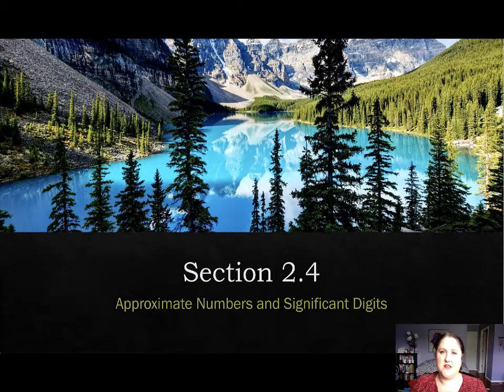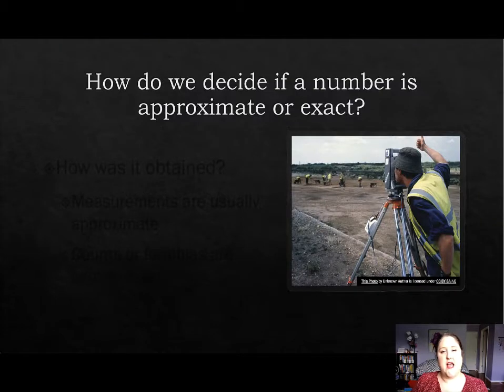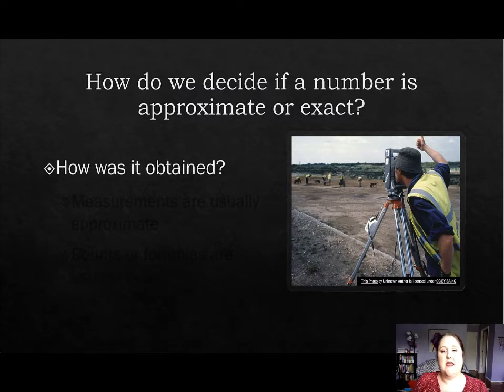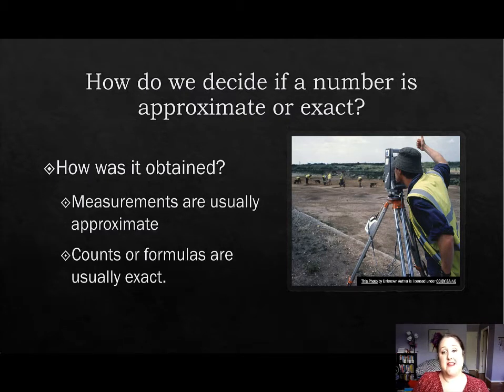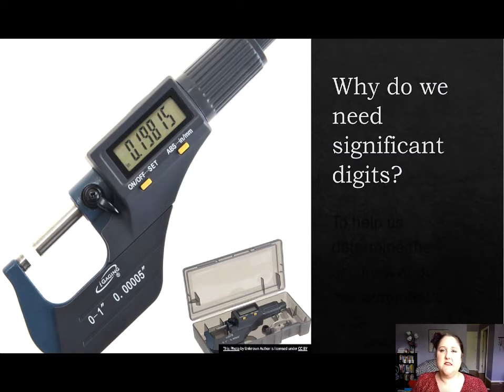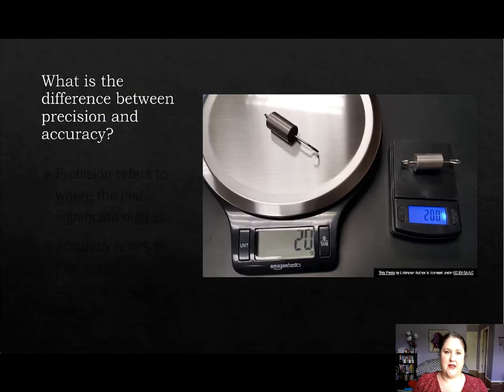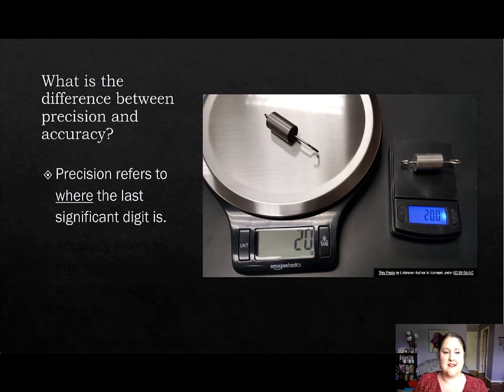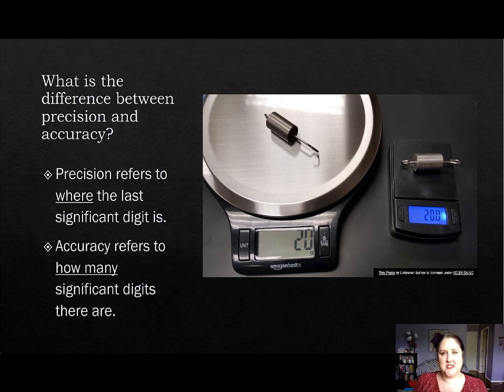2 4 Intro